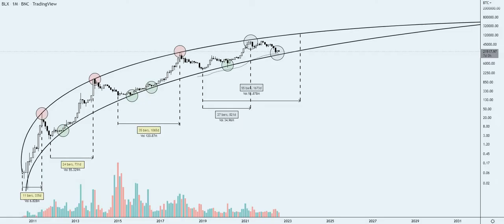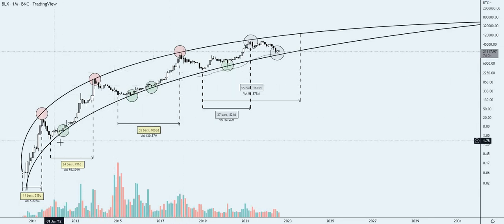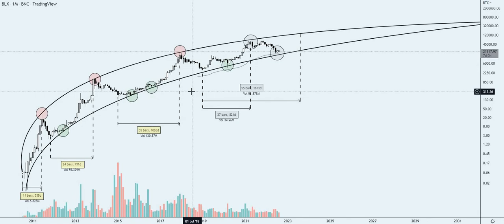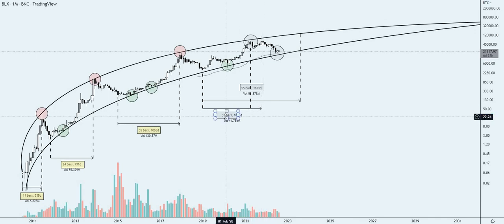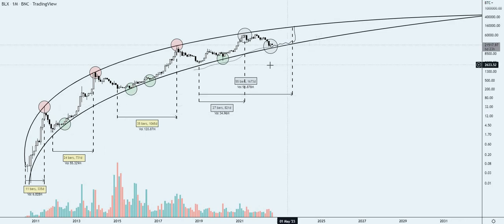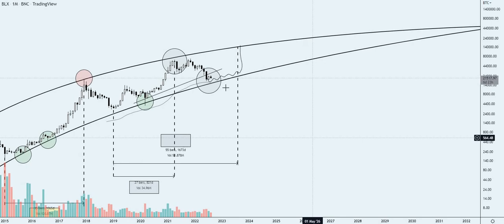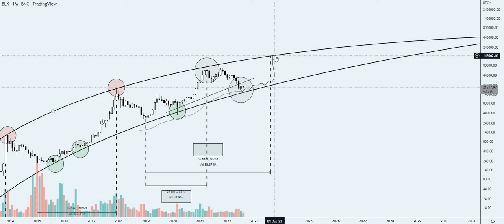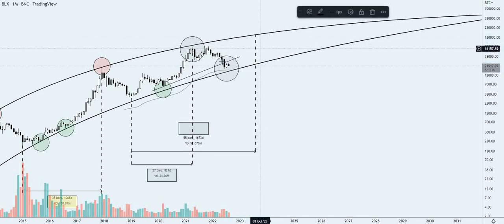Bitcoin Macro Analysis - 2023/24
My observations of a macro outlook on Bitcoin over the next 1-2 years.

Thanks for joining, I am CryptoVatsik and I trade Cryptocurrency and provide frequent Technical Analysis videos on different assets using a variety of tools I've learned over the past 7 years trading these markets. Having the tools is one thing, but there is such a thing as having experience in these markets and I can show you my previous mistakes and winnings to hopefully make your success come sooner than mine did.

I provide TA on Altcoins and Bitcoin to try and help you identify trends, breaks in structure, short-term setups and of course long-term strategies. I enjoy drawing out my thoughts on a chart and sometimes I'm right and sometimes I'm wrong. The key is not to be right all of the time, it is to KNOW when you are wrong and have a plan of action. Having a clear Plan A & B with definitive invalidations is the key to being a successful trader and dare I say, in life! Doing the same thing over and over with no result and the expectation of a different result is the definition of insanity.

Anyways, please enjoy my thoughtful and in-depth analysis and ideas on how to get involved in the crypto market or certain projects you may be interested in. Lots of this material will apply to almost every crypto asset when you look at the theories I cover including: Elliot Wave theory, Fibonacci, ranges, divergences, levels, market structure, order blocks, etc.

Do you feel like you always JUST missed a move? Same. That's fine, everyone does, let me help you see what I see from being involved for 7 years in the space. I give insight into why something may have already happened and what to expect on the next move based on what the chart is telling us. I also look at overall market reviews that tells us the relationship between not just assets, but bitcoin dominance/open interest and other various charting tools that tell a story.

The trick is to not try and catch every move, but to identify what the next move is going to be by having conviction and being able to say the probability is higher because you've objectively reasoned with yourself through using technical analysis.

Please join in along this journey because you are NOT late to the party, like I said it doesn't matter if you've missed previous move or cycles, what matters is what you do now and how you act.

V